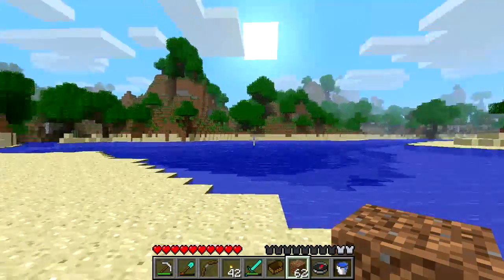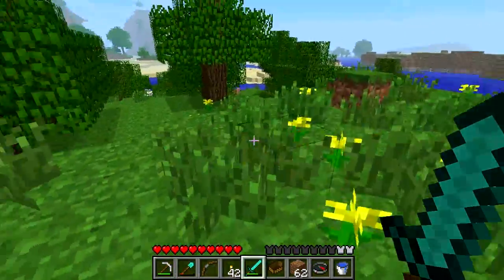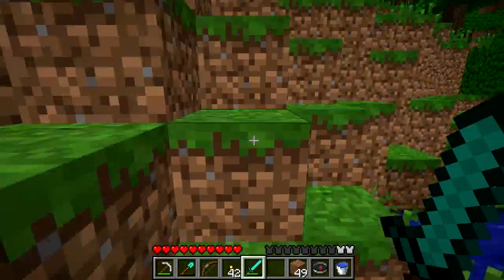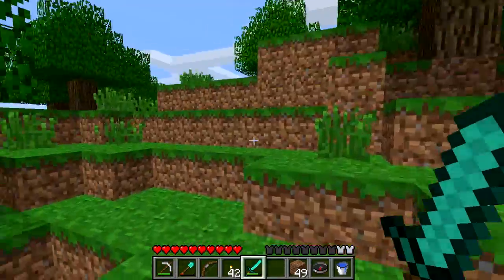Ghost Questions - TFC's Journey To The FarLands Ep148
Something of a series of questions --2018-35

that was done by this guy who has since become a family vlogger
Check 'em out & tell them TFC sent ya: